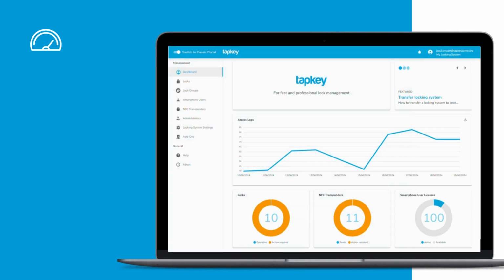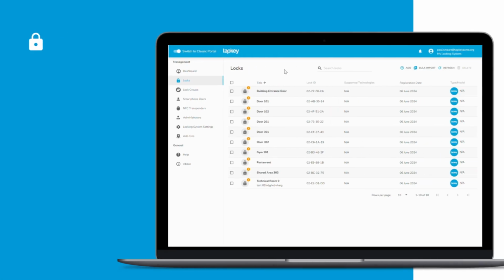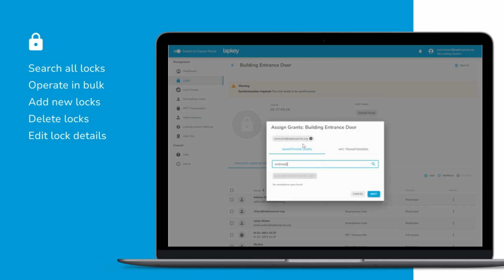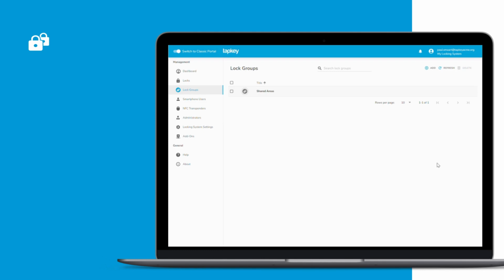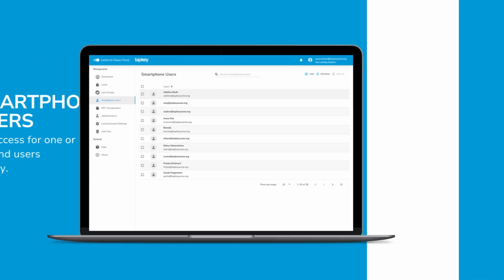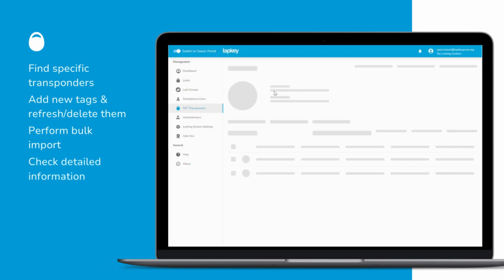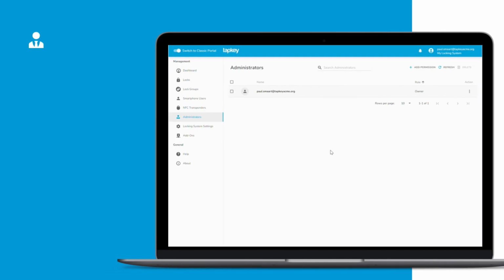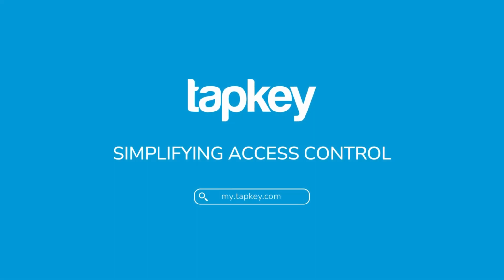Effortless Access Control: A Guided Tour of the Tapkey Web Portal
In this video, we'll take you on a comprehensive journey through the Tapkey Web Portal, your one-stop shop for managing access control with ease.

Intro: 0:00 - 0:08
Dashboard: 0:08 - 1:24
Locks: 1:24 - 3:49
Lock Groups: 3:49 - 4:50
Smartphone Users: 4:50 - 5:35
NFC Transponder: 5:35 - 7:02
Administrator: 7:02 - 7:53
Add-Ons: 7:53 - 8:20
Outro: 8:20 - 8:26